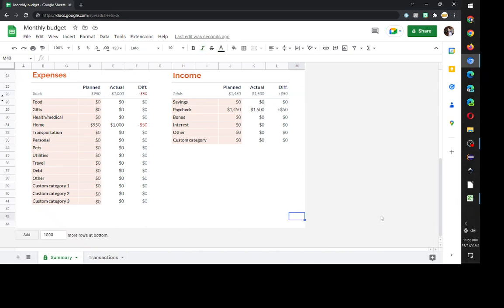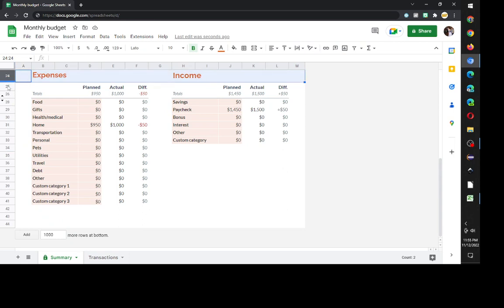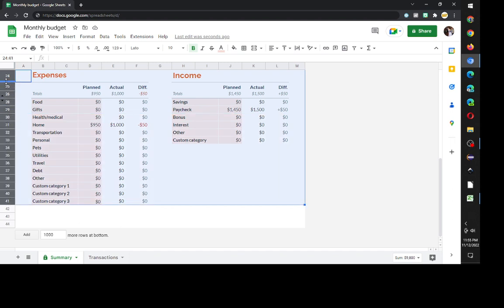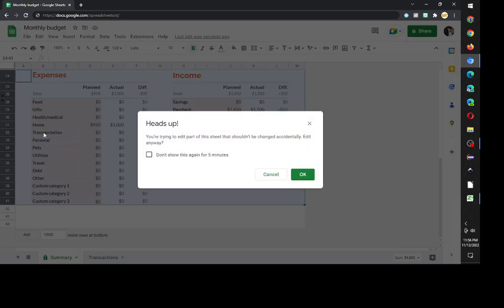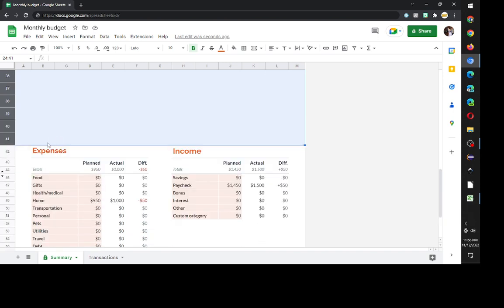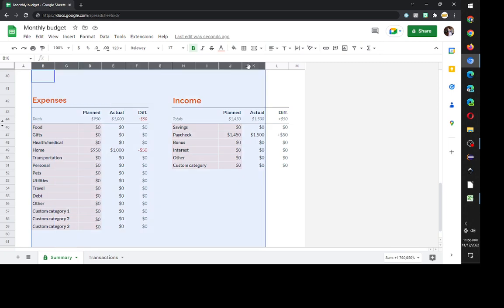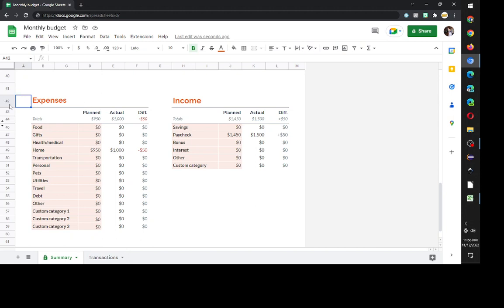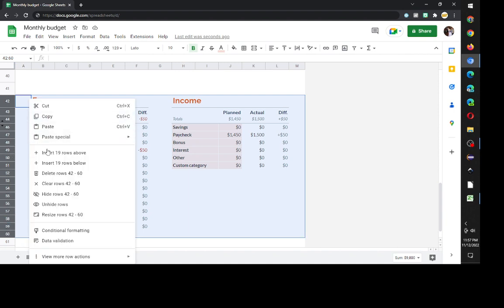Inserting multiple rows into google sheets. Select rows then right mouse click Insert. Version 2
In google sheets.. I made a short video how you can add/insert multiple rows into a google sheets spreadsheet.   Their are better videos on this.. and so I made this more for my own purposes.

Basically,
1.  Select the number of rows/columns you want to insert.
2.  Then right mouse click inside the selection, and click on insert.

The insert will happen before the selection.

NOTE: this will also work on microsoft excel.